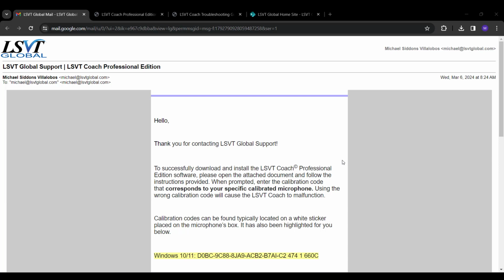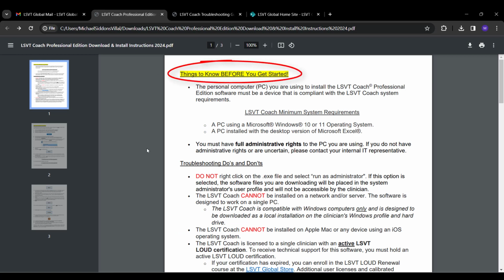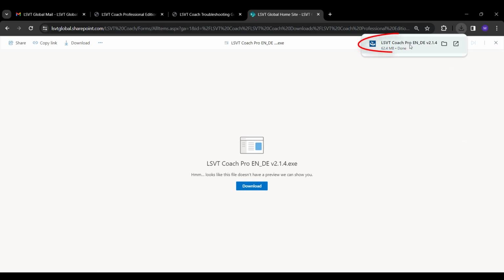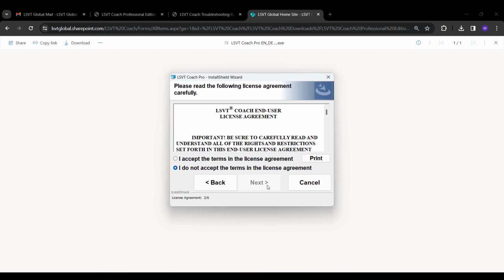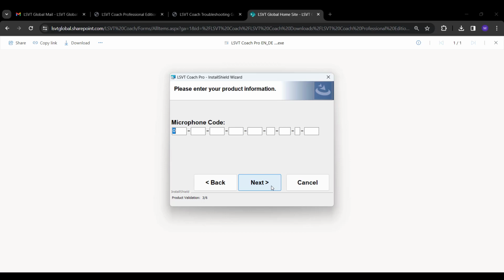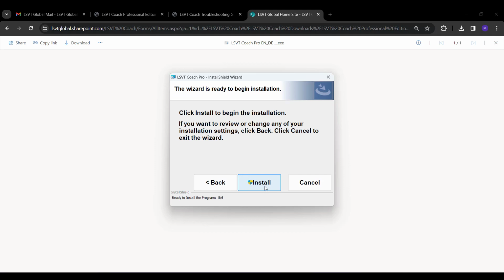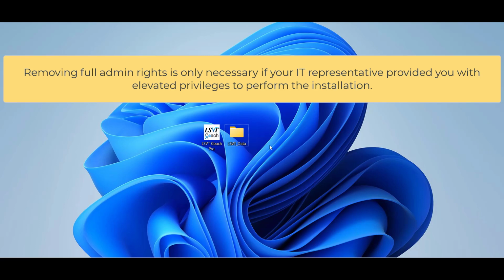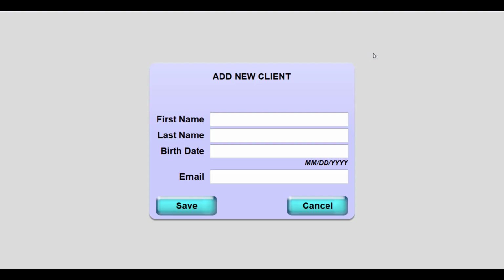LSVT Coach: Installation Walkthrough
The LSVT support Team has created an installation walkthrough to assist you with installing your new LSVT Coach. This walkthrough will ease the process of a successful installation!

(Formally known as the LSVT Companion)